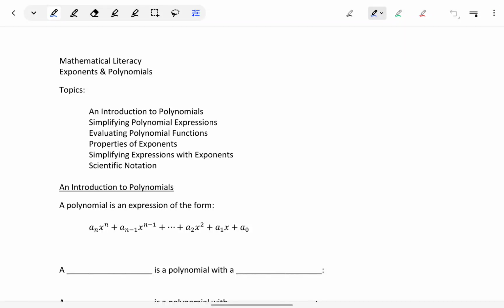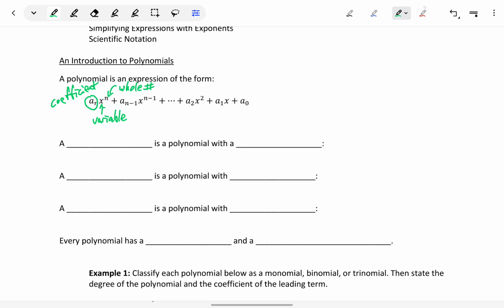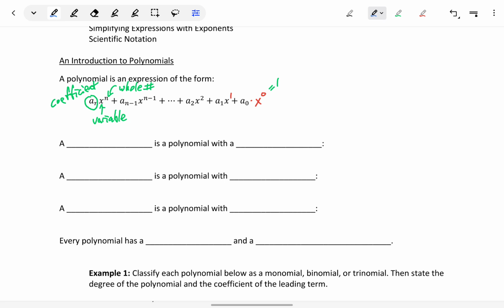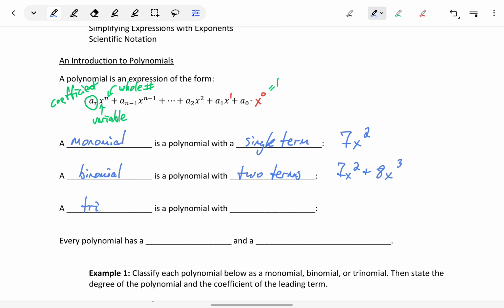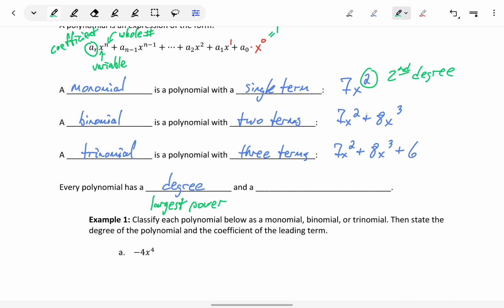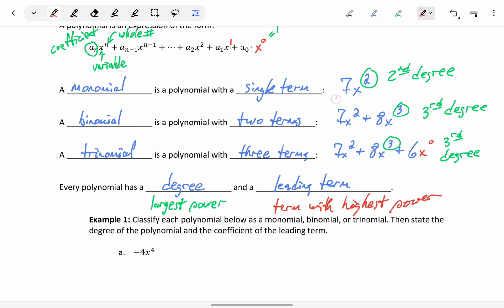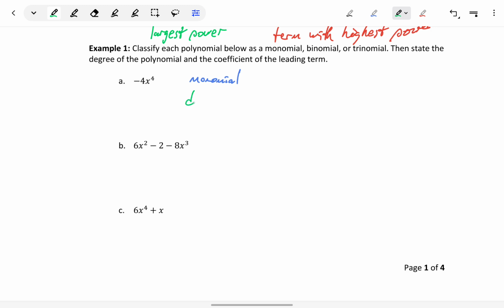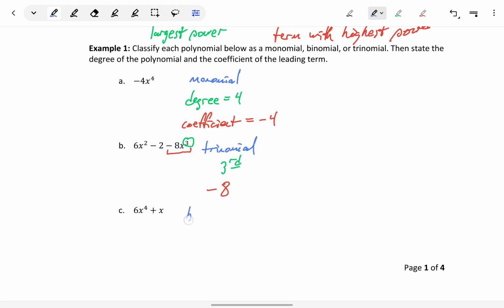An Introduction to Polynomials